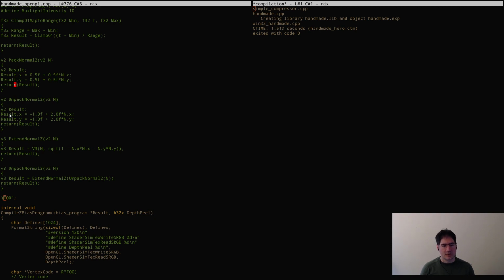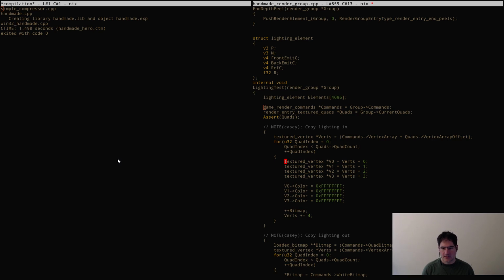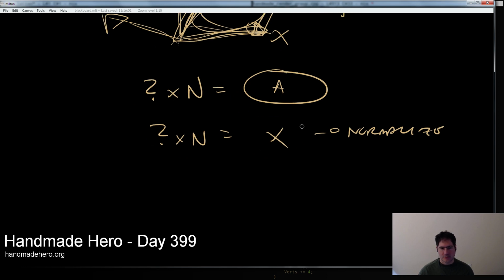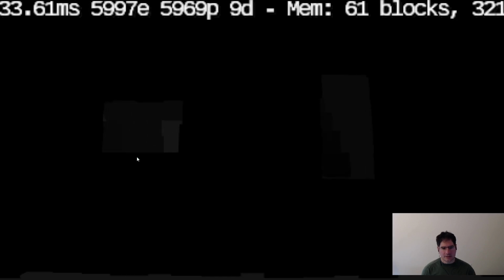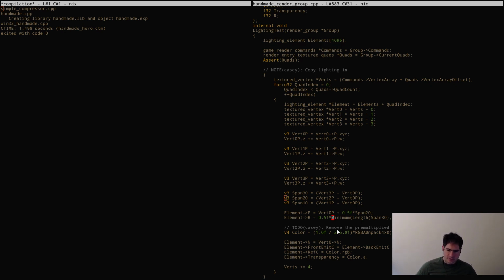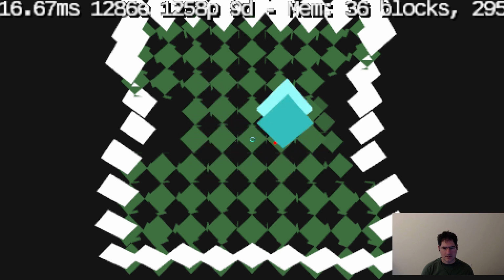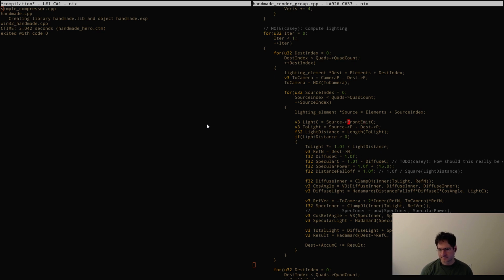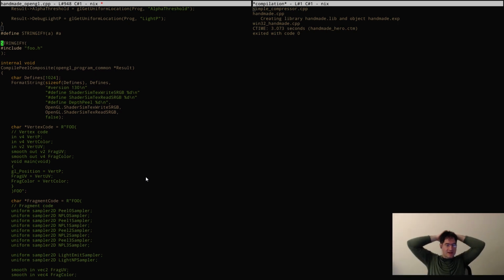Handmade Hero Day 399 - Creating a CPU-side Lighting Testbed